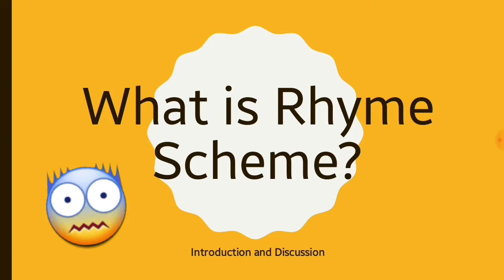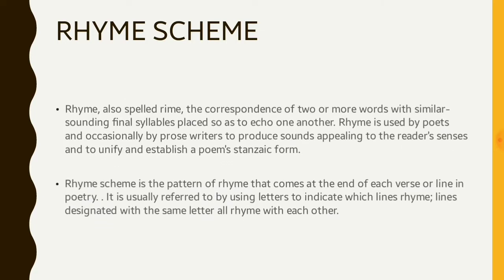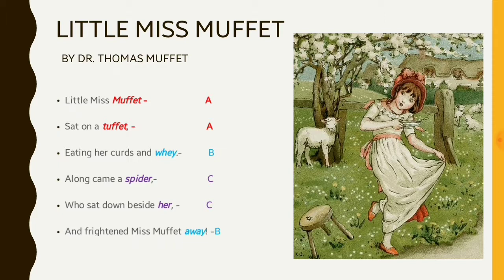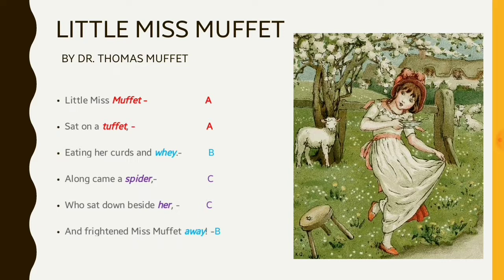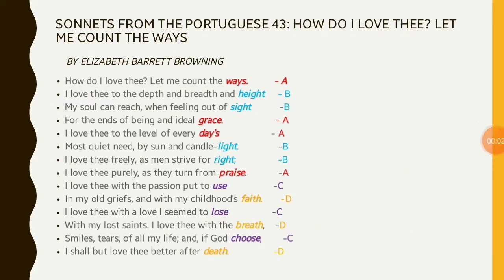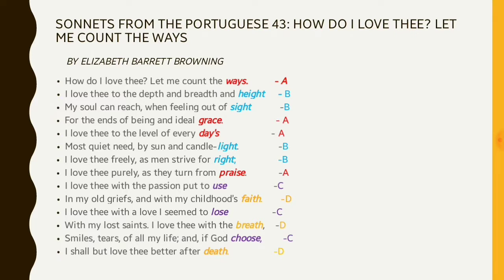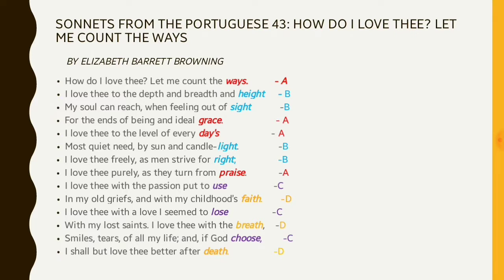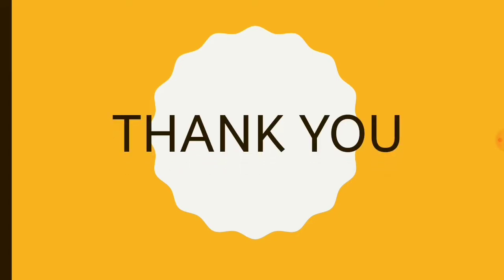What is Rhyme Scheme?: Introduction to Rhyme Scheme and Discussion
In this video, I have discussed what is the rhyme scheme and how to determine the rhyme scheme of a poem. For this purpose, I have taken a nursery rhyme "Little Miss Muffet" and Elizabeth Barret Browning's famous sonnet "How do I love thee? Let me count the ways".